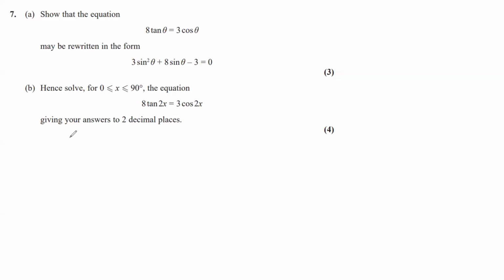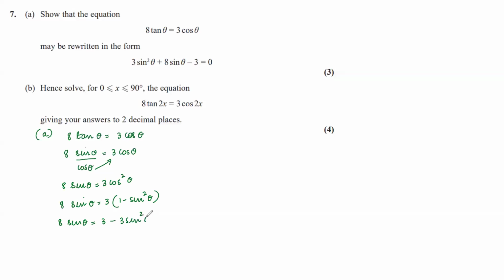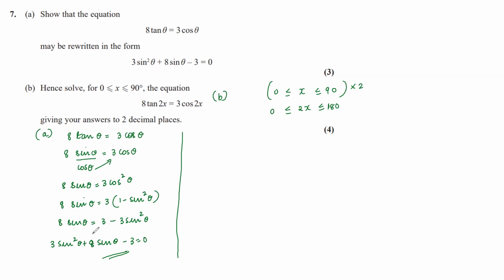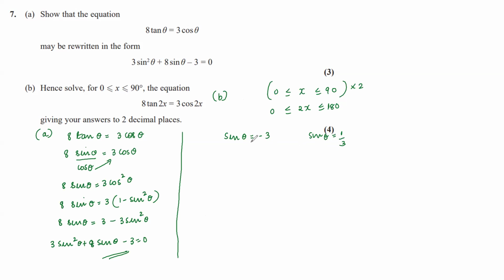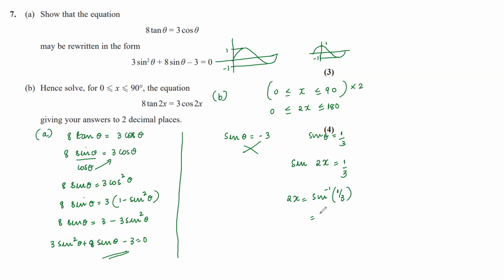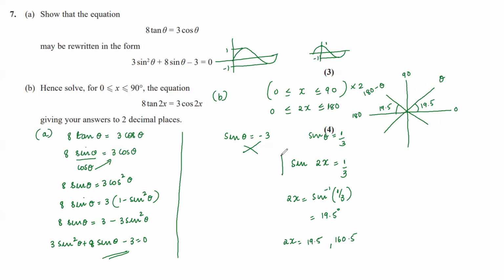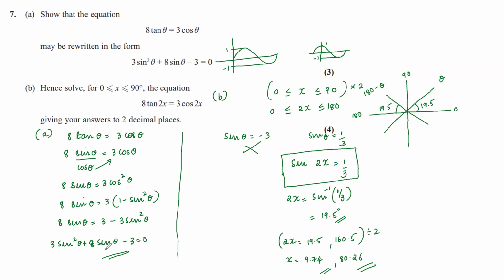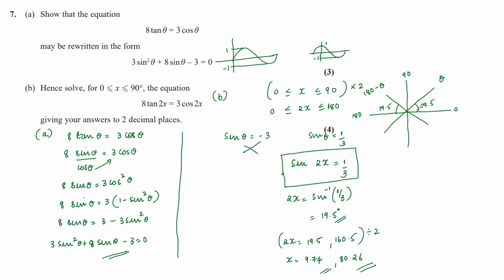Jan 2020 WMA12/01 P2 Q7